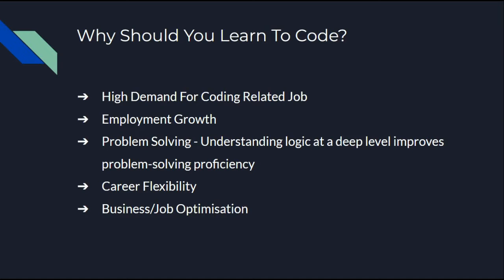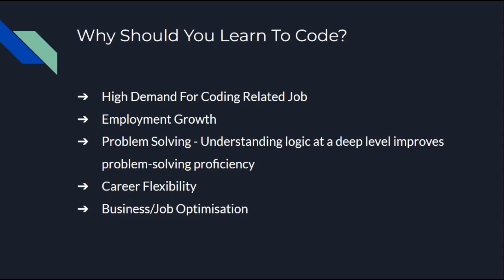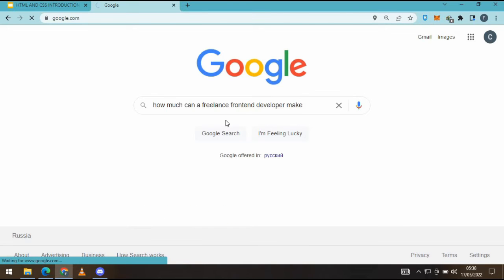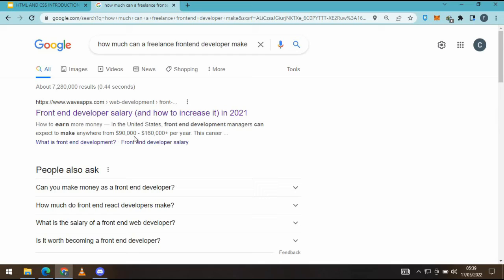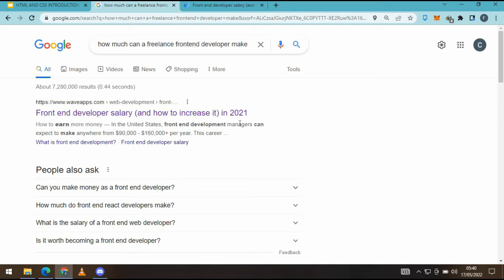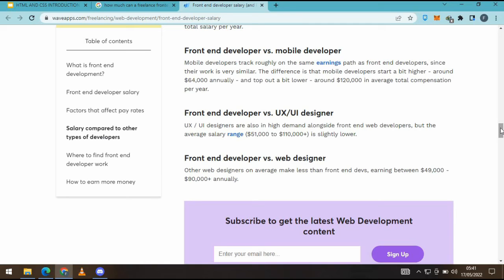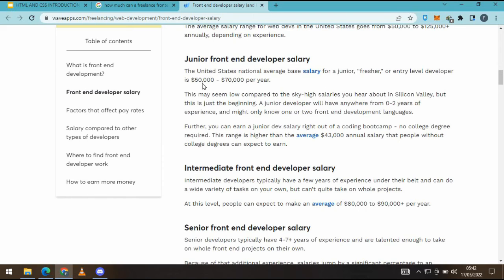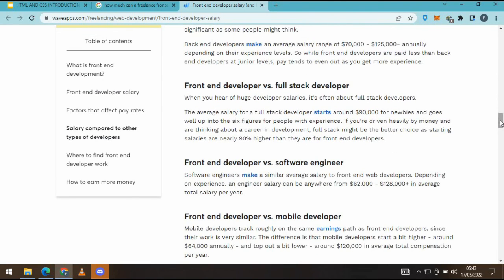Why You Should Learn Coding and How Much You Can Earn As A FrontEnd Web Developer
Since the explosion of the internet, coding has been one of the hottest topic on the web ever since and is still one of the most discussed topics today.
In recent years we've seen growing interest in coding and programming especially in the area of web development.
While there are tons and tons of resources just anyone can get online (free and paid content), a lot of people still struggle with coding. I highlight in this video why you should keep on learning to code, the perks and benefits associated with coding are definitely worth the time invested in it.